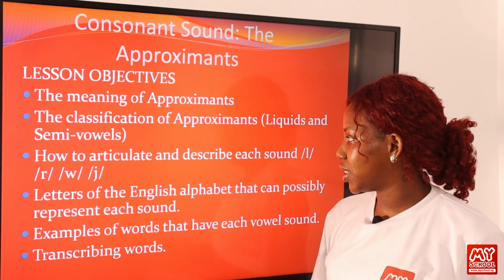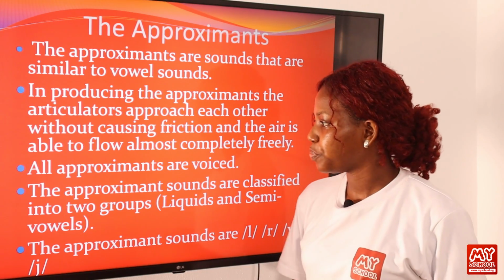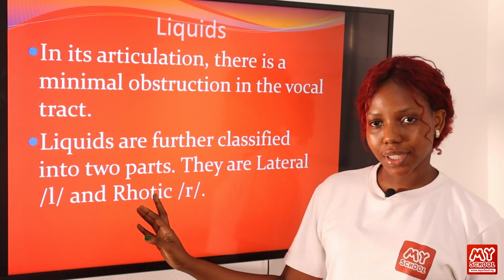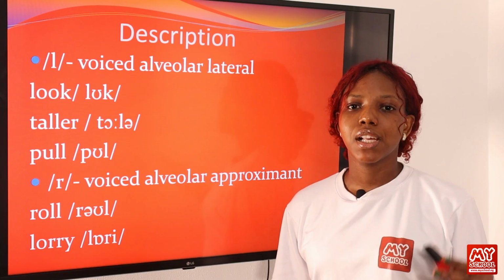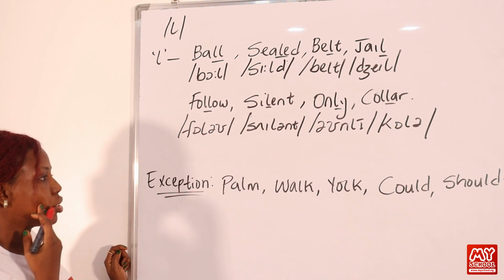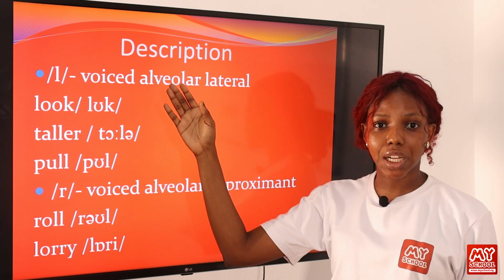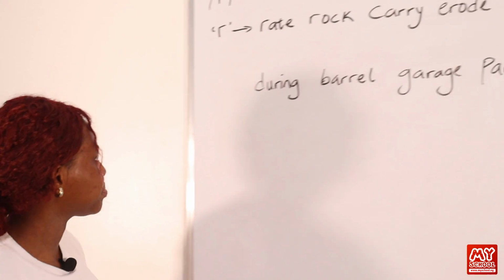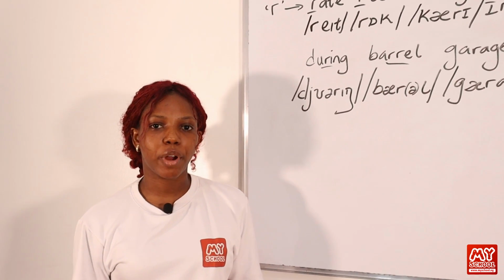Consonant Sounds (The Approximants) - A Click Away to Understanding The 4 Approximants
This video lesson provides a detailed explanation of the approximant sounds. These are sounds produced with minimal or no obstruction of the air stream. In producing the approximant sounds, the articulators approach each other without causing friction and the air is able to flow almost completely free with little or no tension in the vocal tract. There are 4 approximant sounds in phonetics and each is explained with examples of the words that contain the sound. This video also explains the exceptions in the application of letters and sound correspondence.

Lesson objective includes;
- The meaning of approximant
- The classification of approximants (liquids and semi-vowels)
- How to articulate and describe each approximant sound
- Letters of the English alphabet that can represent each sound